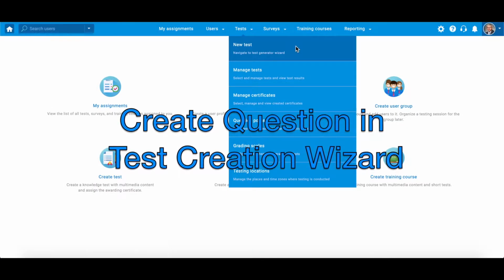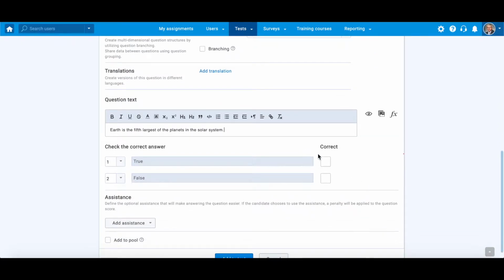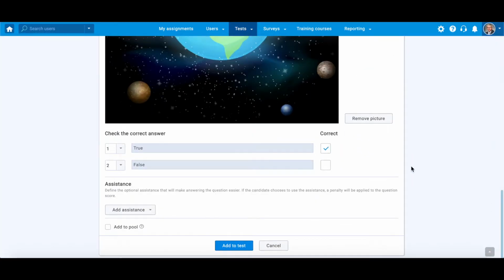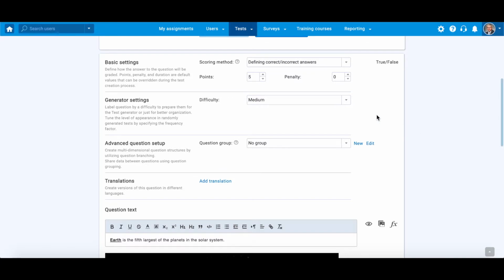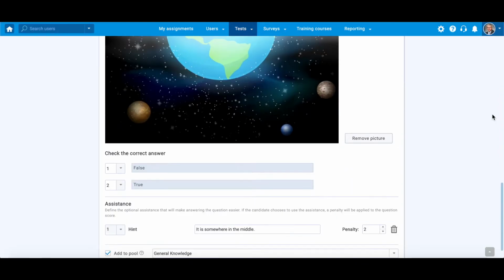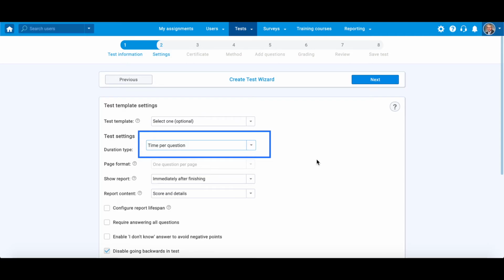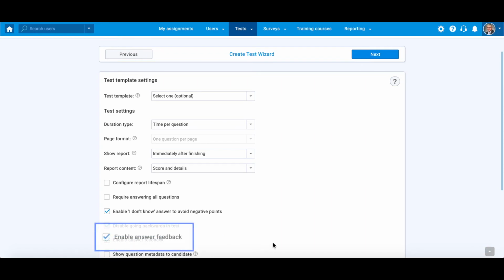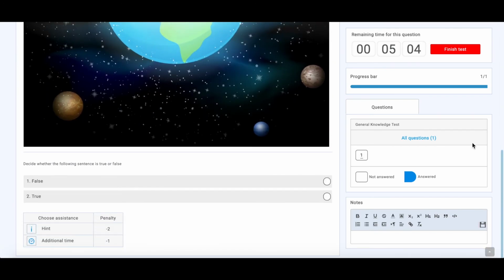YouTestMe GetCertified 10.0 - True/False Question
Step by step instructions on how to create a true/false question type, explanation of its configurations, and a preview of it in a test-taking process